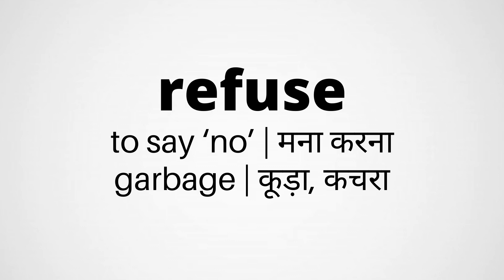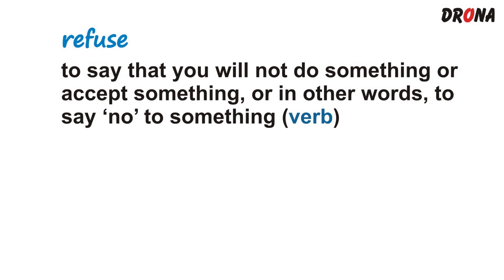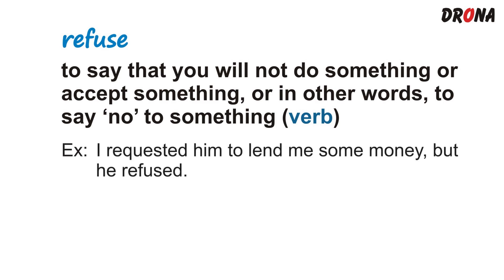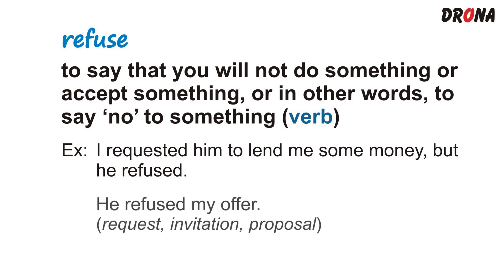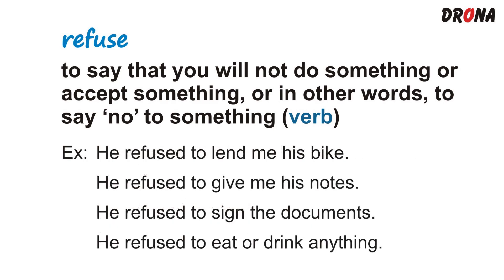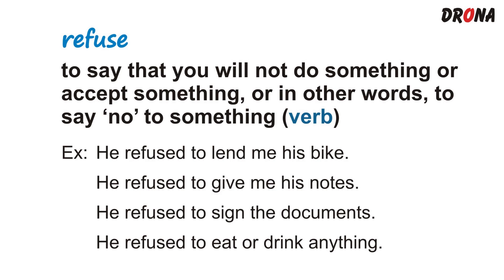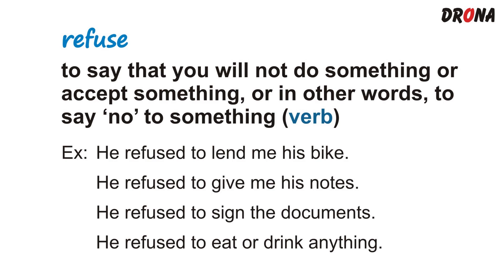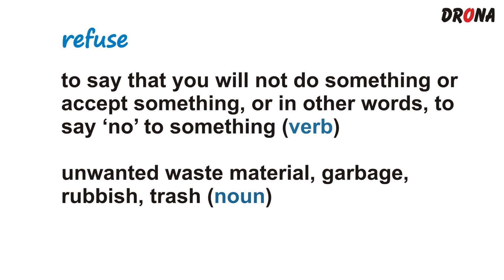meaning of the word refuse | refuse शब्द का अर्थ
Learn the correct meaning of the word refuse with the help of example sentences | refuse शब्द का मतलब अंग्रेजी और हिंदी में सीखिये